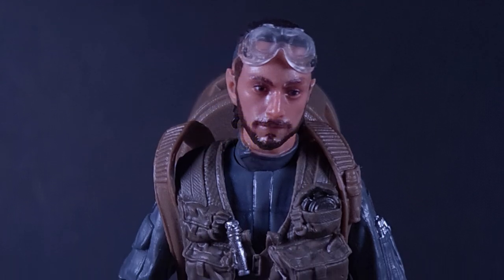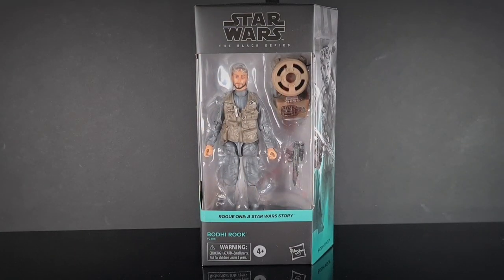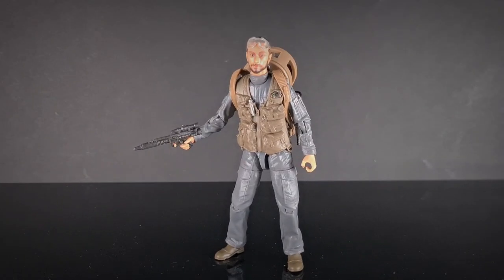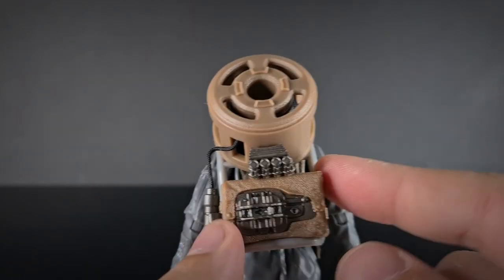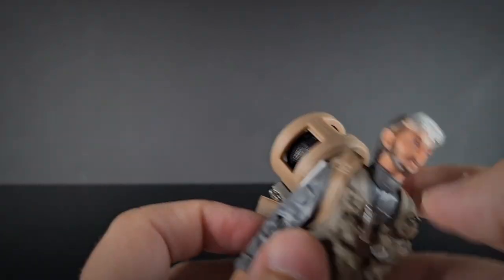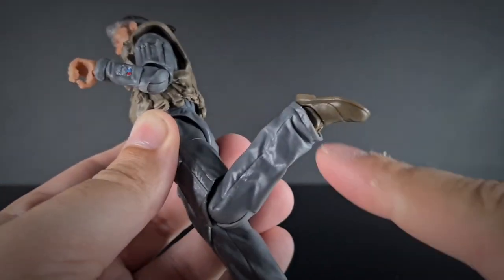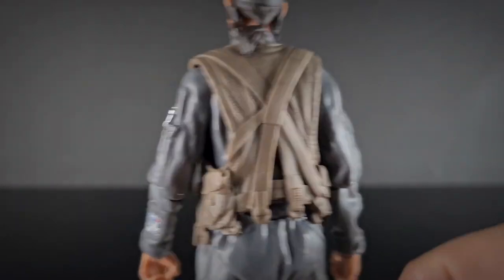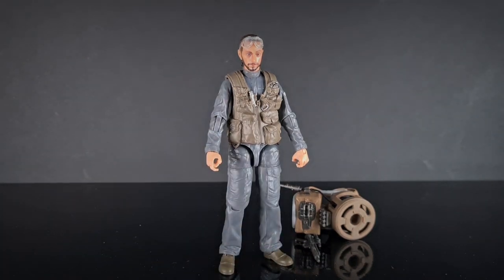Star Wars Black Series Bodhi Rook Unboxing and Indepth Review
Hello